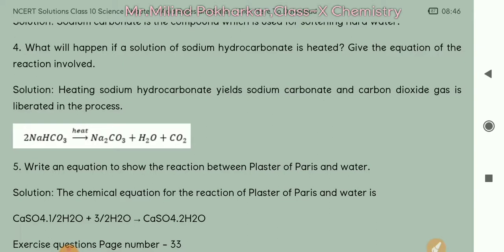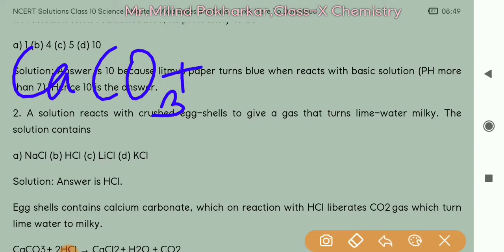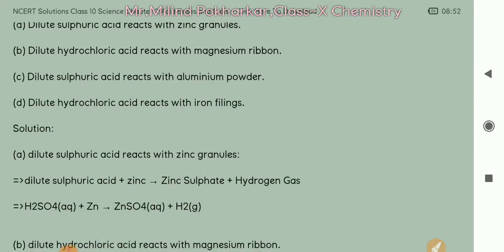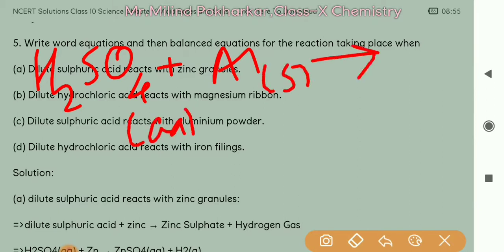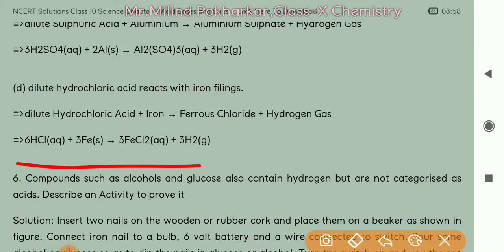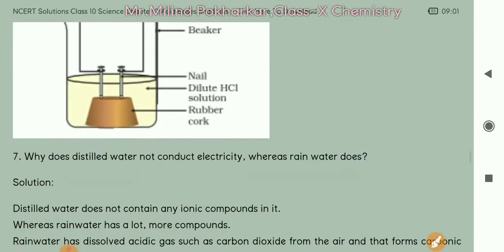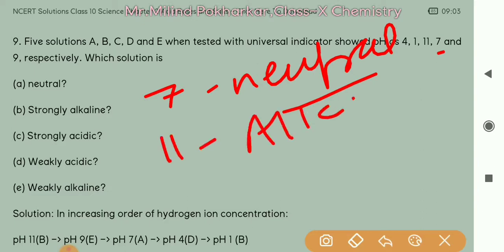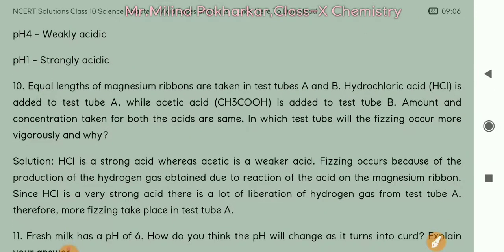Acid bases and Salts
In text questions